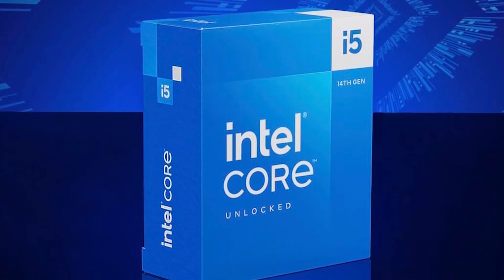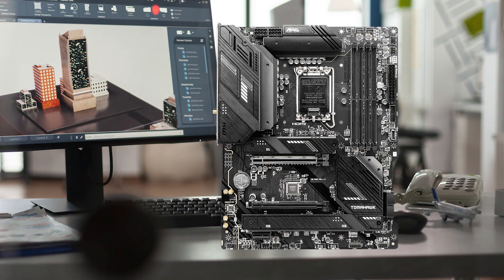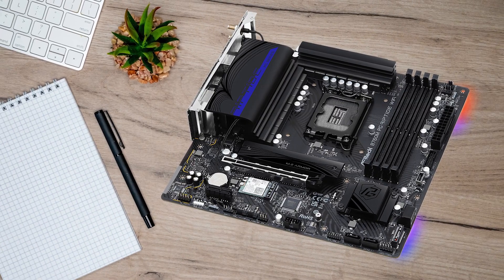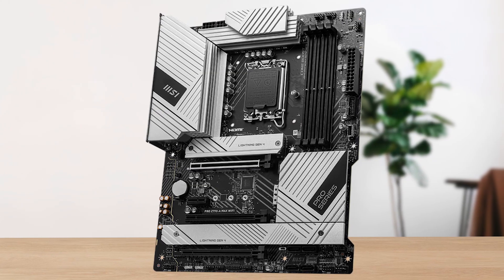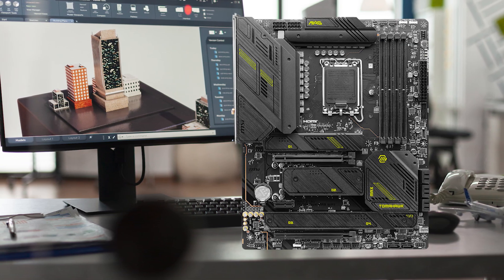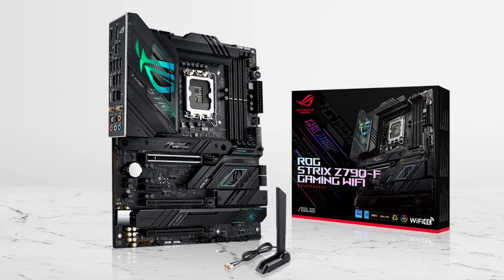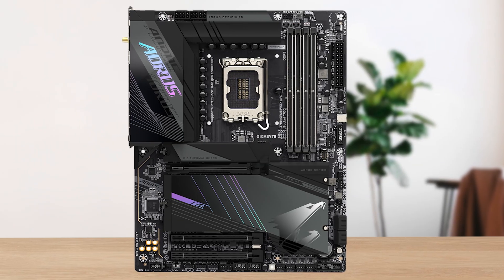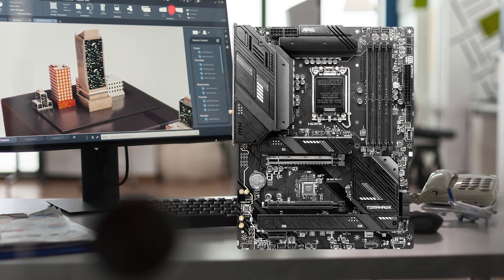Best Motherboards For Intel Core i5 14600K (Winter 2025)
Best Motherboards For Intel Core i5 14600K (Budget, Premium, and Best Value)

Best Budget Options (B760)
►ASRock B760M PG Riptide WiFi – Best Budget Motherboard For i5-14600K
►MSI MAG B760 Tomahawk WiFi DDR4 – Best Budget DDR4 Alternative (ATX)
►ASUS TUF Gaming B760-PLUS WiFi – Best Budget ATX DDR5 Alternative

Best Overall Options (Z790)
►MSI PRO Z790-A MAX WiFi – Our Top Choice
►MSI MAG Z790 Tomahawk MAX WiFi – Performance-Focused Mid-Range Alternative
►Gigabyte Z790 AORUS Elite AX ICE – Best White Build Option (Mid-Range)

Best Premium Boards (Z790)
►Gigabyte Z790 AORUS PRO X WiFi 7 – Best Premium Motherboard For i5-14600K
►MSI MPG Z790 Carbon MAX WiFi II – Premium RGB/Enthusiast Alternative
►ASUS ROG Strix Z790-F Gaming WiFi – Premium ROG Alternative

Best Mini ITX Motherboard
►ASUS ROG Strix B760-I Gaming WiFi 6E – Best Mini-ITX Option (Stock i5-14600K)
(paid links)

-MSI PRO Z790-A MAX WiFi – Best Overall Value Motherboard For i5-14600K

-Gigabyte Z790 AORUS PRO X WiFi 7 – Best Premium Motherboard Upgrade For i5-14600K

►ASUS ROG Strix B760-I Gaming WiFi 6E – Best Mini-ITX Option
(paid links)

[paid links]

Building with the Intel Core i5-14600K? This guide breaks down which motherboards actually keep turbo clocks stable, thermals under control, and upgrades simple—without wasting money on features you won’t use. We compare budget B760 boards, value-focused Z790 options for overclocking, and a few premium boards that are worth it if you want extra connectivity and cleaner layouts.